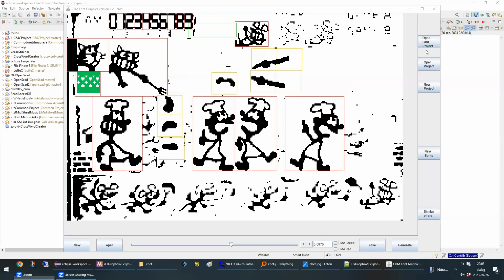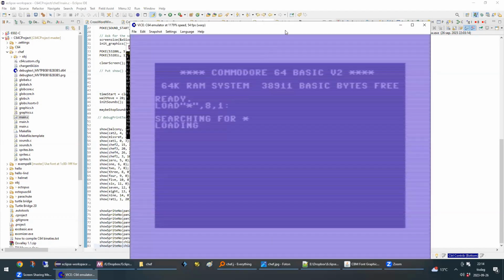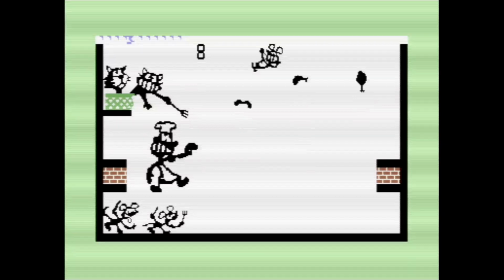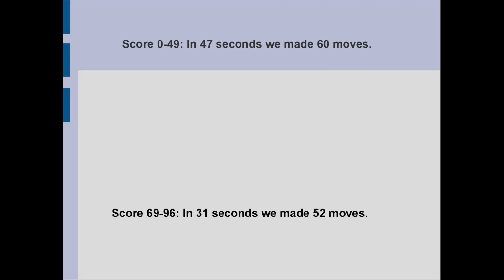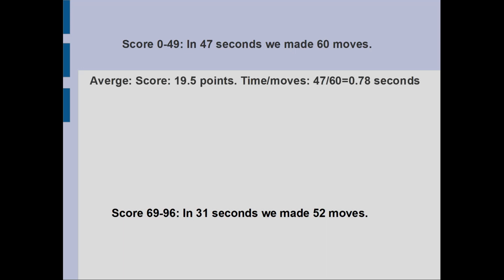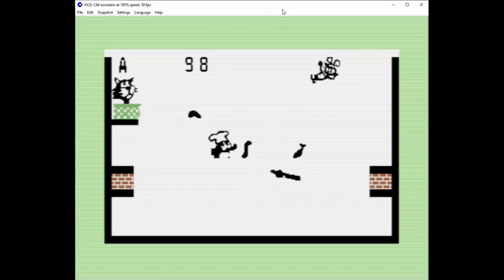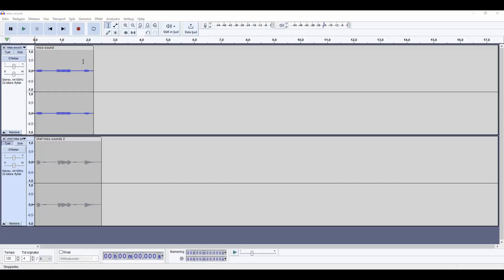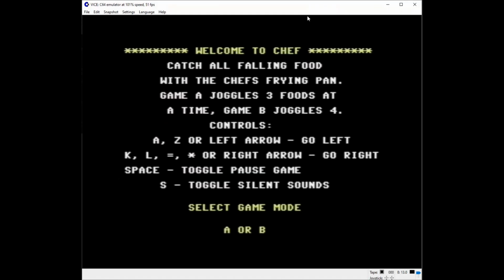A 2023 version of Chef (Game & Watch) for Commodore 64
OUTLINE:
00:00 Start
01:05 1983 version
02:33 Intro
03:04 Getting the Graphics
05:28 Making the code
05:48 Catching the food
08:44 Starting the game
10:46 The cat
11:39 Game speed
14:24 Debugging
16:30 Sounds
17:04 The rat
19:09 The game is finished
19:57 Four games at once
20:36 Bye bye